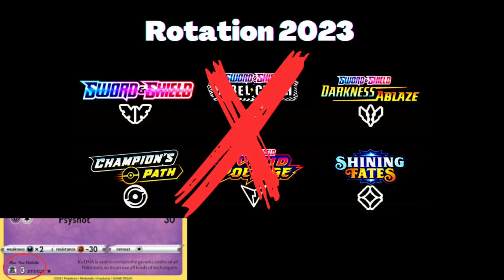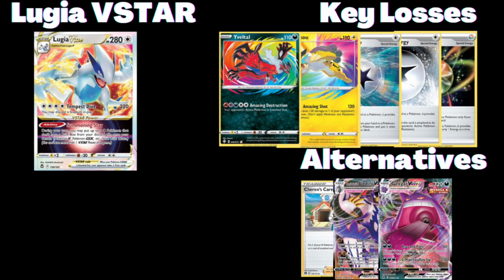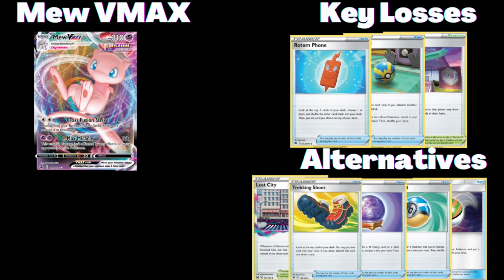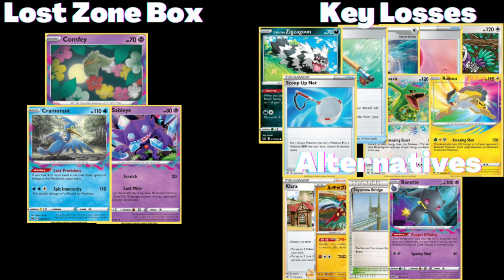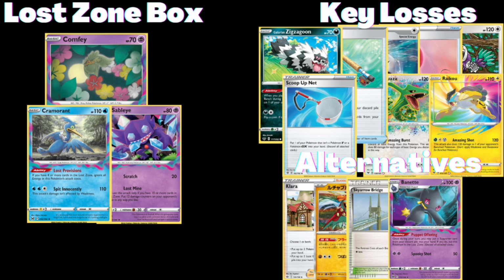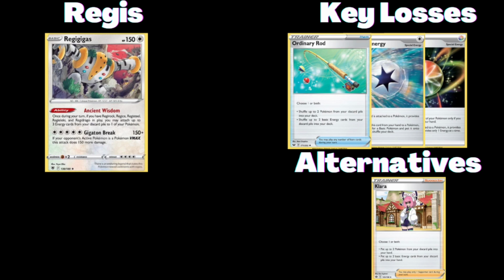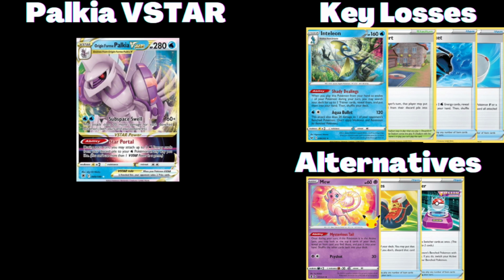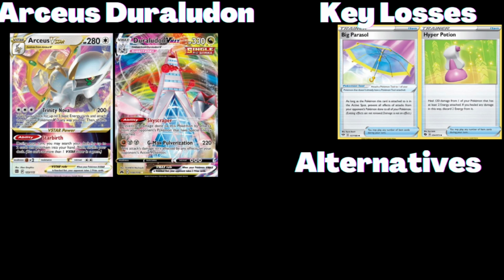The Winners & Losers of the 2023 Pokémon TCG Rotation!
ad sponsored Alloutblitzle goes over the decks most and least impacted by rotation and explains biggest losses and gains.